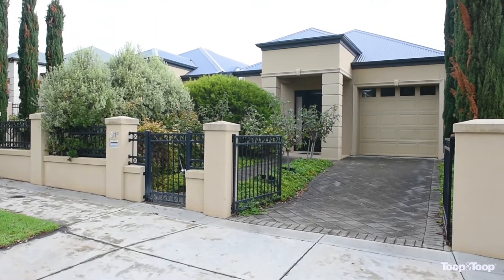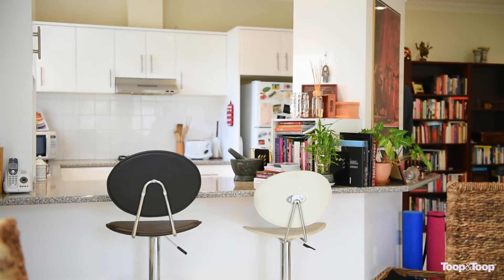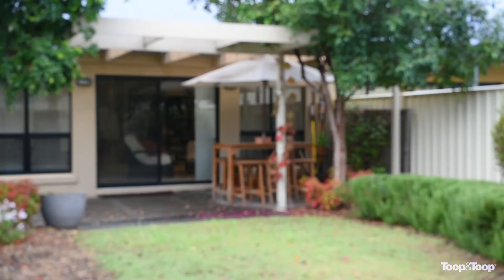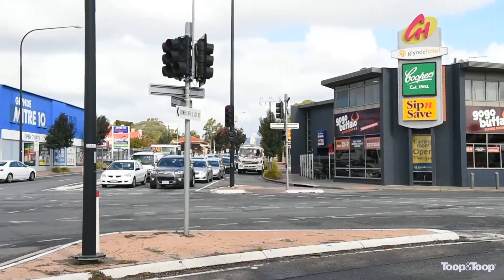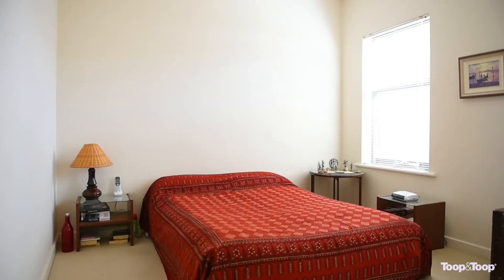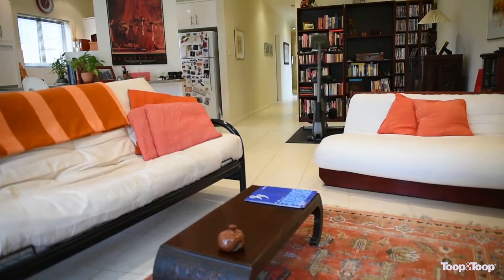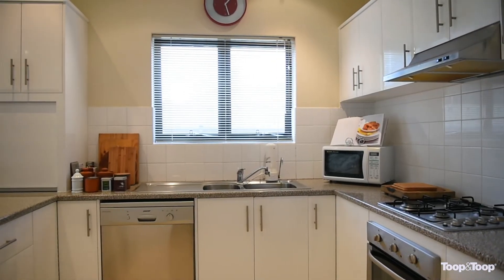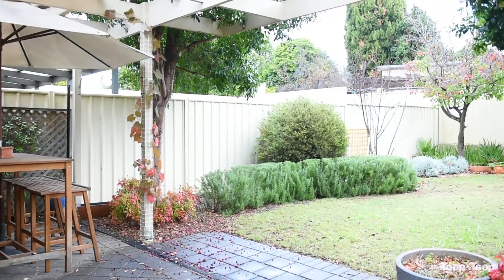31blaver.toop.com.au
Felixstow, 31B Laver Terrace